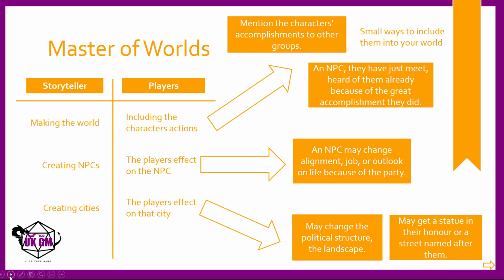DM Tutorial - How to be a Dungeon Master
This is a 10 minute preview of one of  our Dming 101 workshops we run here at UK GM.
We also provide private training sessions for new and experienced Dungeon masters that want to learn and improve their craft. All first sessions are complete FREE and we provide personalised plans to suit you.